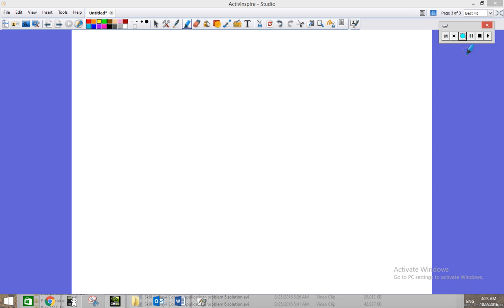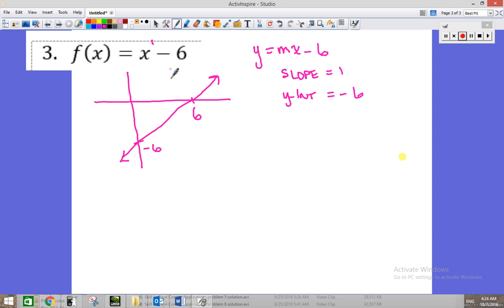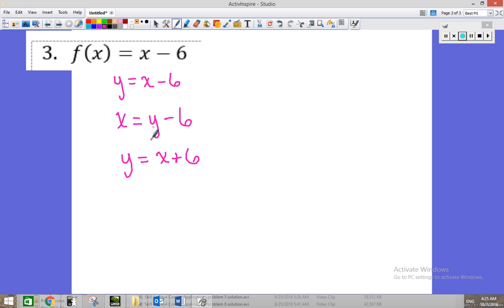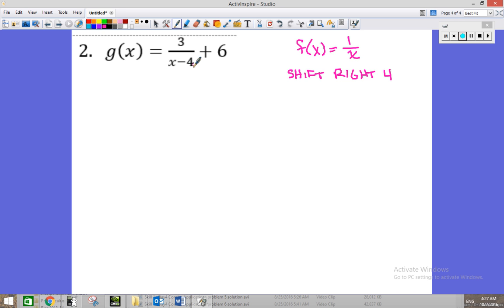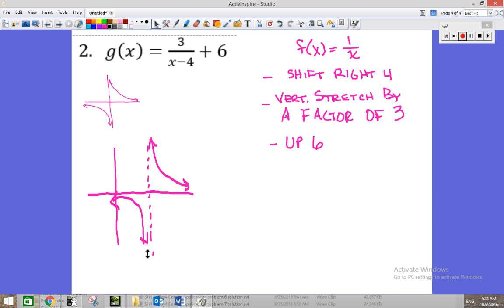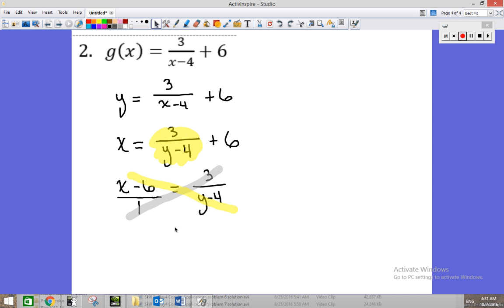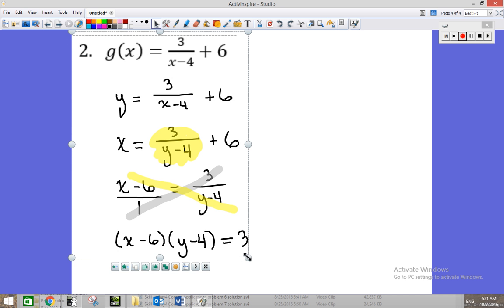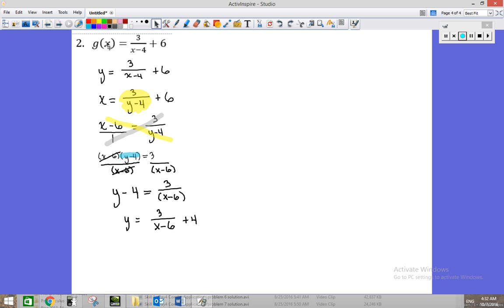Skill 3f Day 1 Inverse Fcns problems 3,4 solutions